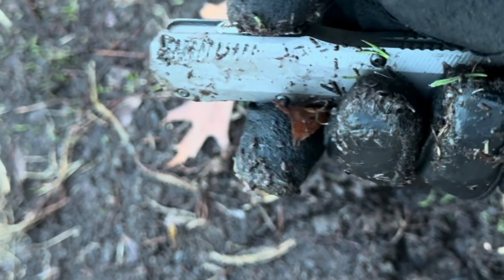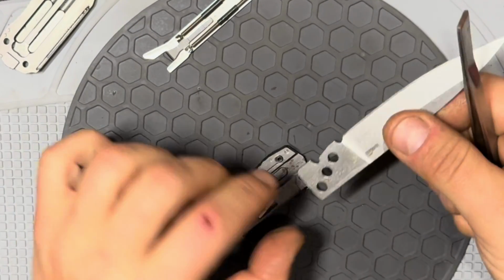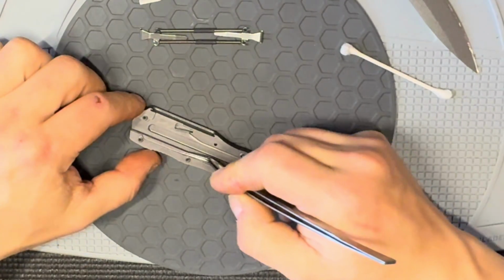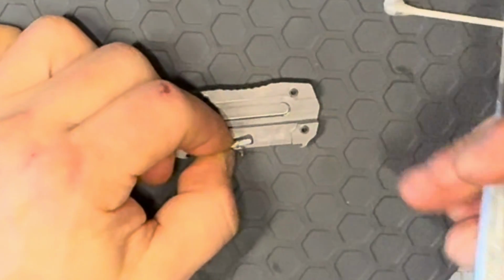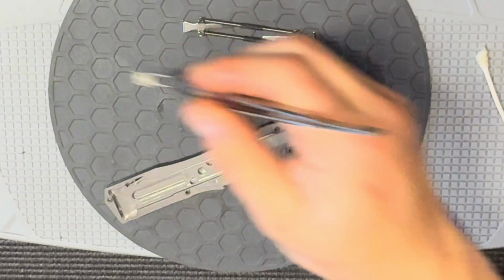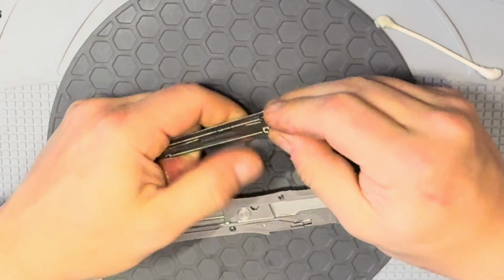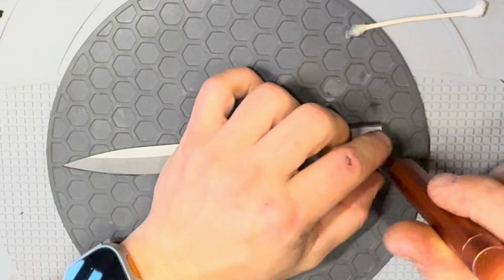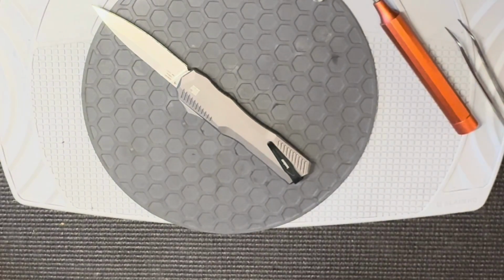Kershaw Livewire disassembly and reassembly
This video is a step by step guide to complete disassembly and correct reassembly of Kershaw Livewire Out the Front Automatic knife.
Here are some products any knife enthusiast coul use:
Dr. Larrin Thomas Knife Engineering book👍👍👍❤️

My most used screwdriver Set by Hoto 👍👍❤️

Torx T6 bits for a 1/4” drive 👍👍